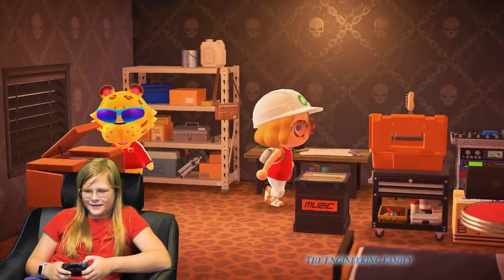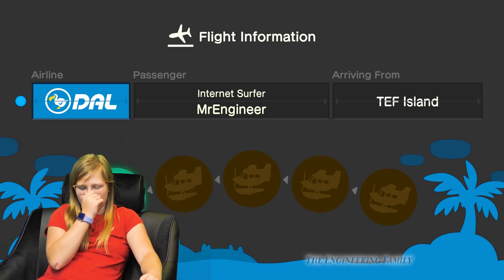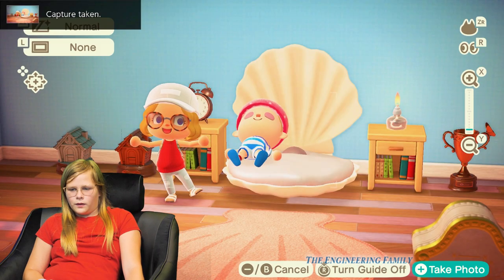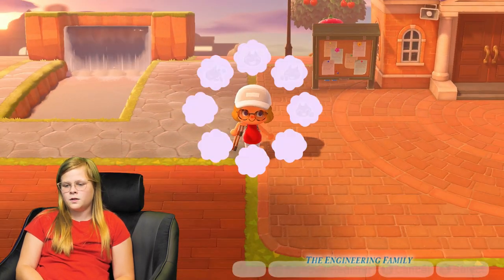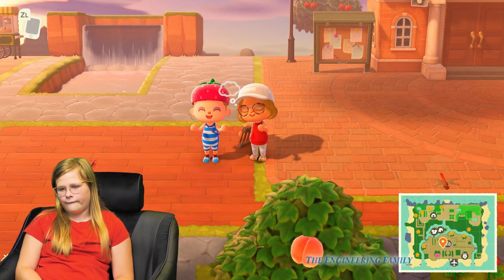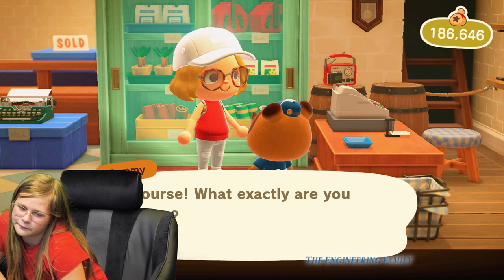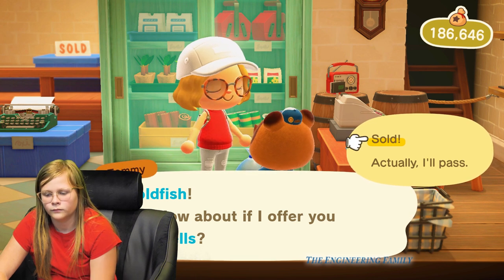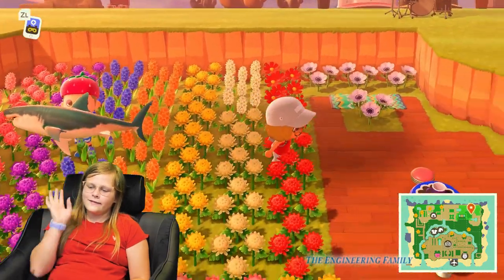Assistant Challenges Mr Engineer to an Animal Crossing Fishing Contest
The Assistant and Mr Engineer play Animal Crossing New Horizons. The Assistant and Mr. Engineer explore the island and have both fishing and hide n seek contest!